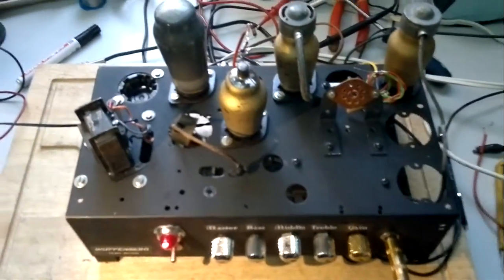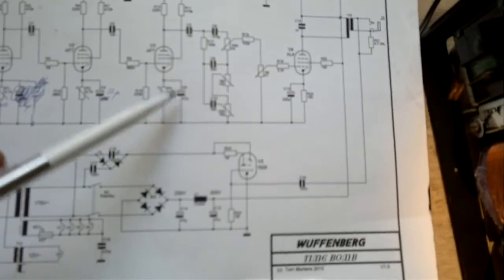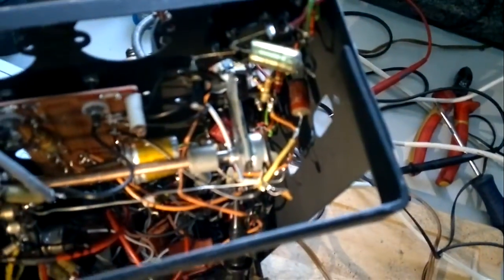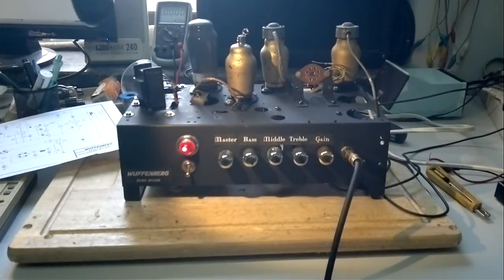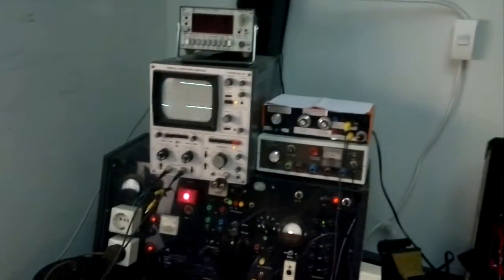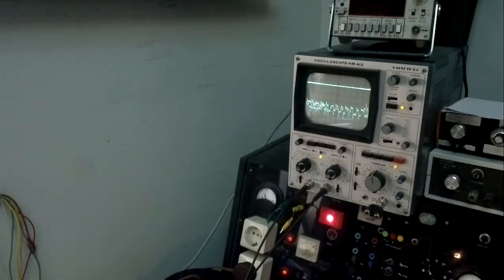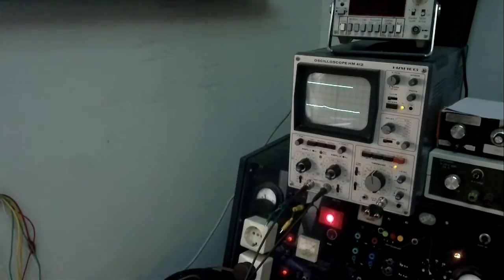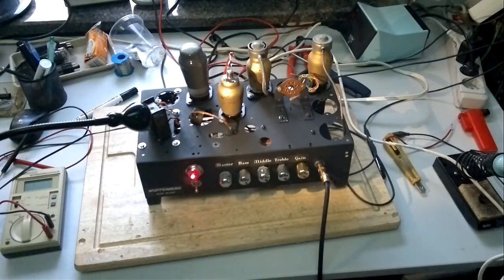1930s Tube Amp Project AL4 AF7 Part9 - stellar sound breakthrough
This is a youtube blog about my tube amp project. Idea is to build a moden sounding 'higain' tube amp by only using parts from my spare part pool including tubes from the 1930s (AF7, AL4, AZ1). No new parts, no semi conductuctors.
First parts are in german language, because I just wanted to document it by myself, but now I decided to publish it on YT ;)
Maybe I add english captions/sub titles later.
The videos are raw and unprocessed, taken with an old Nokia N8 phone. Anyway, enjoy :)